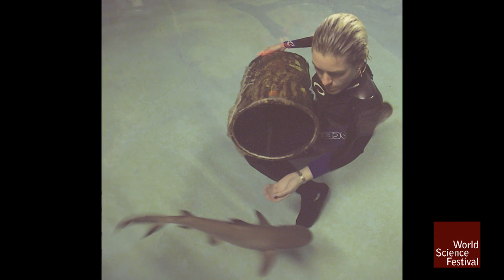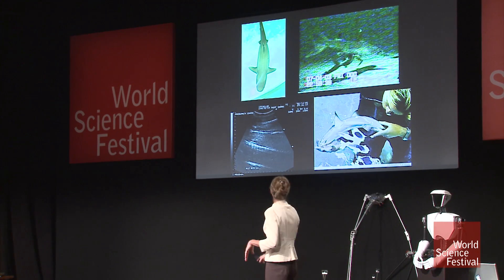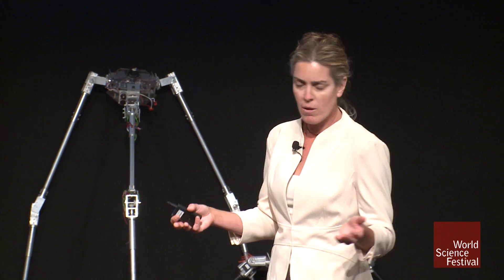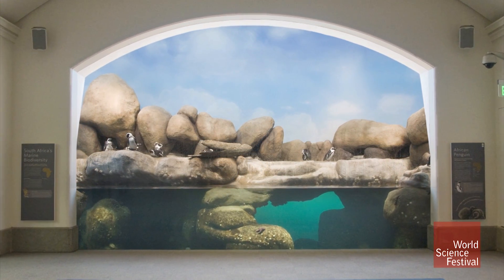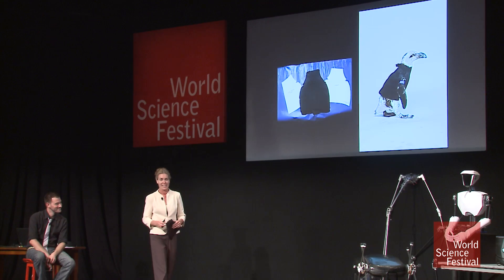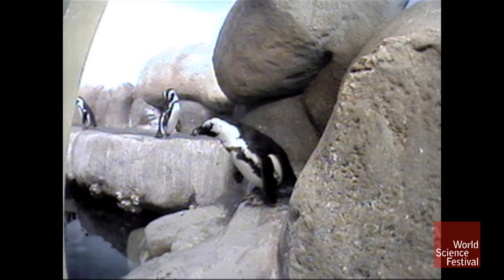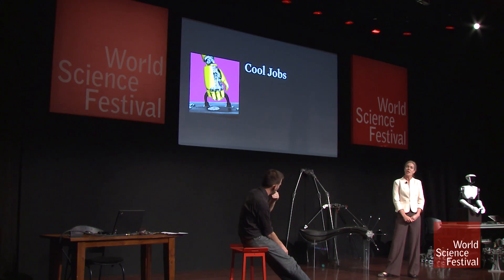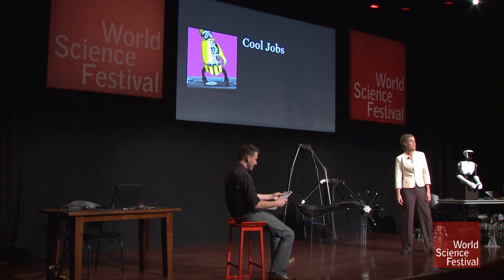Cool Jobs: Aquatic Biologist, Pamela Schaller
Cool Jobs: Meet the people with the coolest jobs in the world. Pamela Schaller, the head aquatic biologist for African penguins at the Steinhart Aquarium, racks up a colorful resume that includes ocean dives for sharks and octopi, designing museum exhibits at her aquarium, and educating the public about the animals she loves.